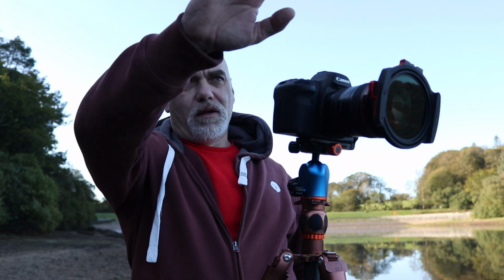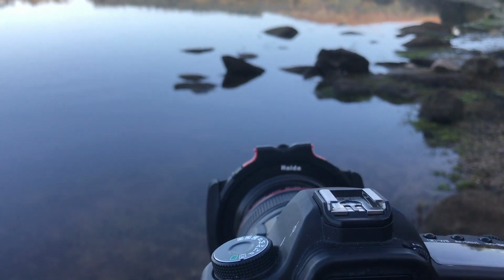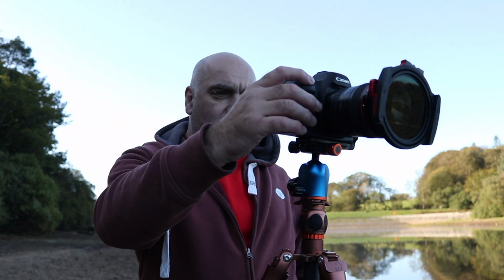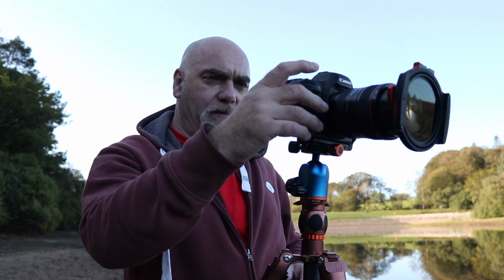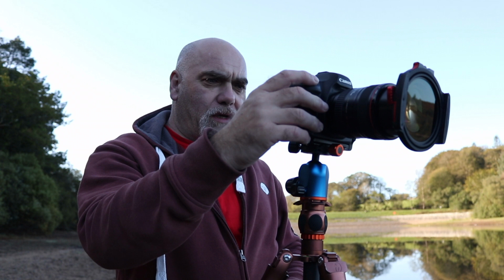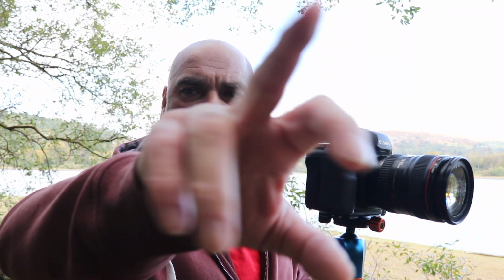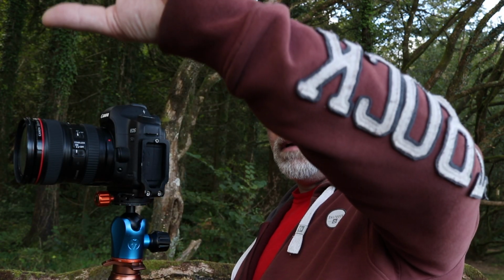Misty Lake/Landscape Photography.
I was lucky enough on this morning to arrive with the mist covering Burrator. The effect was magical.